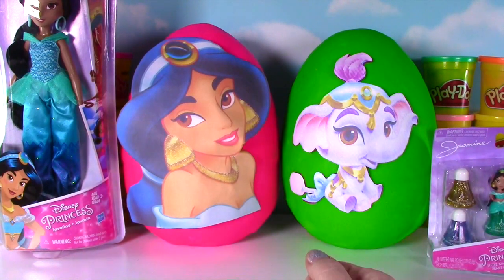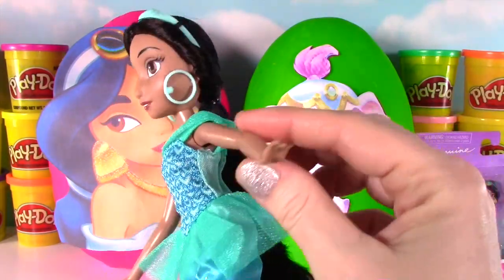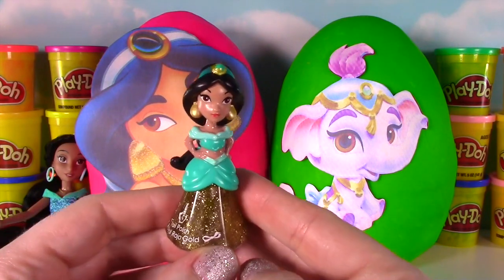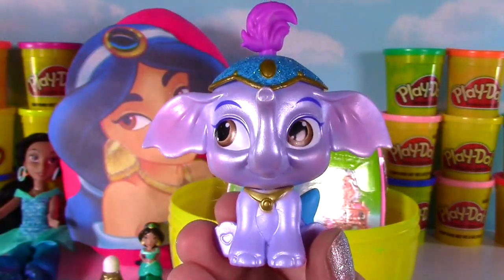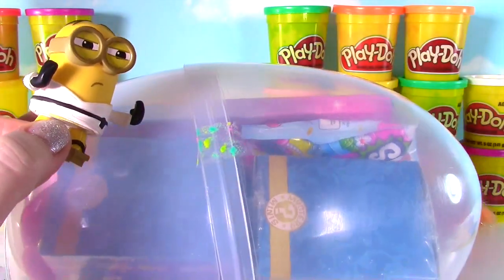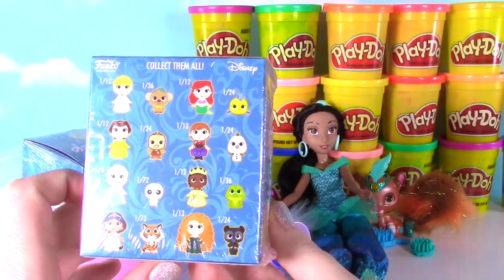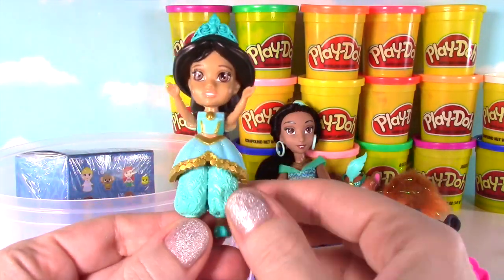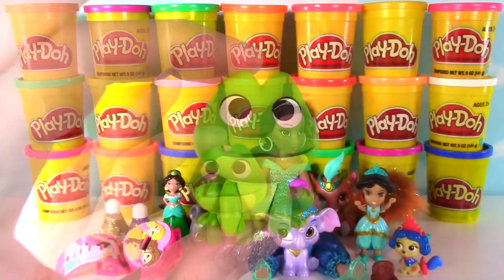GIANT JASMINE Surprise Egg Play Doh Egg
Today we have two Play-Doh surprise eggs: Princess Jasmine and her Palace Pet Taj! We have a ton of Jasmine and DIsney  to open, including Funko Mystery Minis!